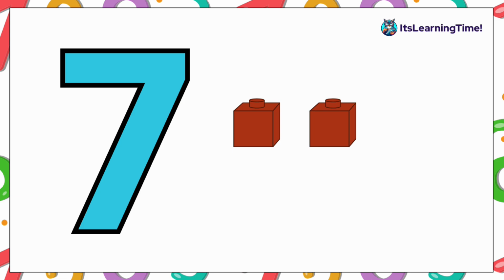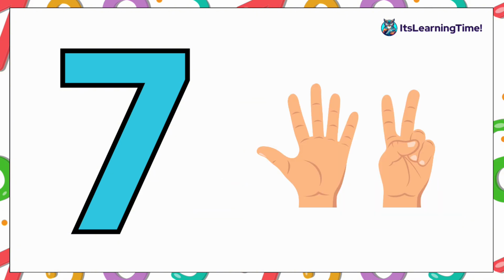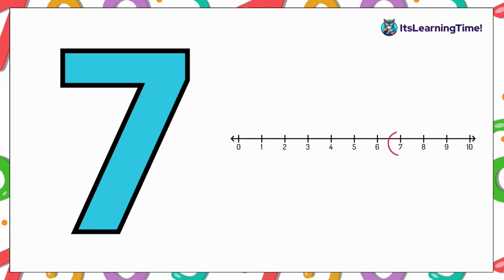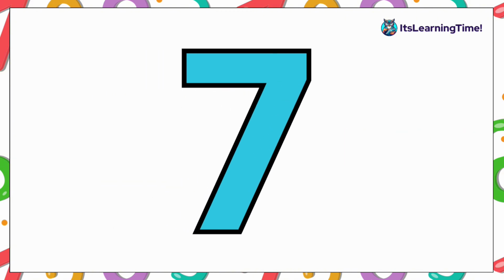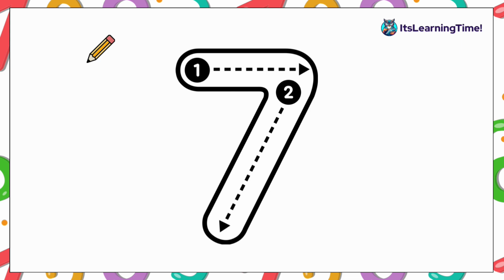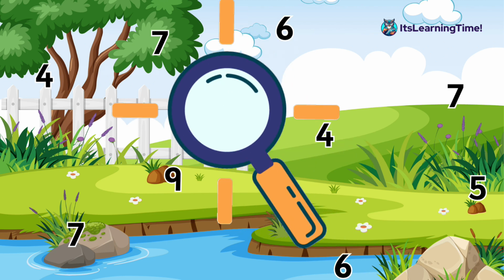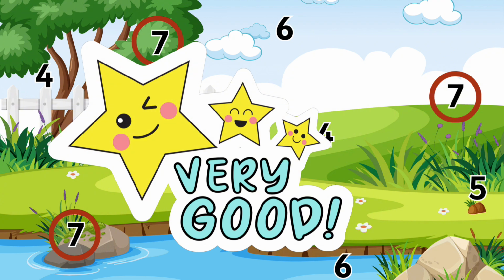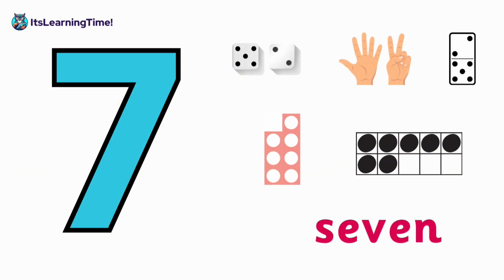Identifying Number 7 in different ways | Number 7 video for Preschoolers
In this exciting video, we learn all about the number 7 in engaging ways!

Learn to identify the number 7 using a finger, die, domino, ten frame, number line, objects, and more. We’ll also practice writing the number 7 with the correct formation, helping young learners build a strong foundation in number recognition and counting.

Enjoy this interactive lesson and make learning numbers fun!